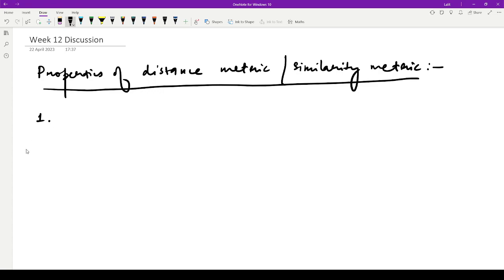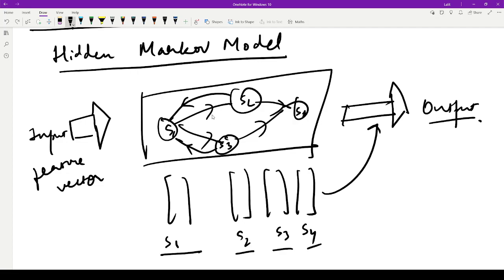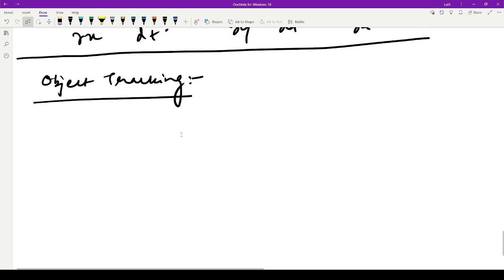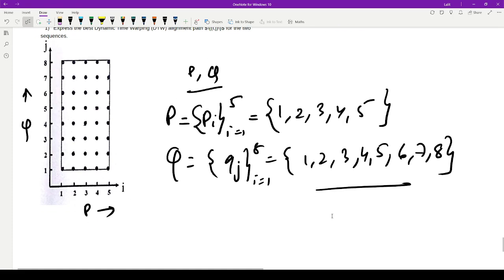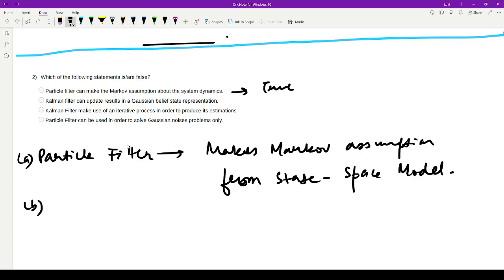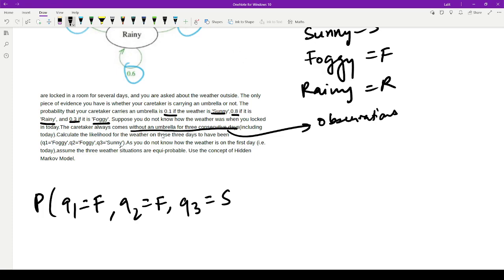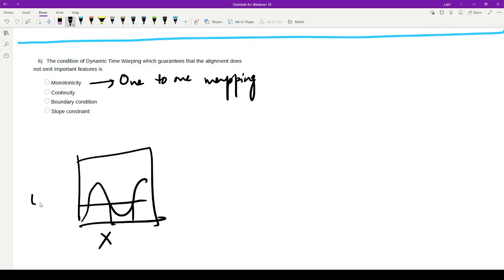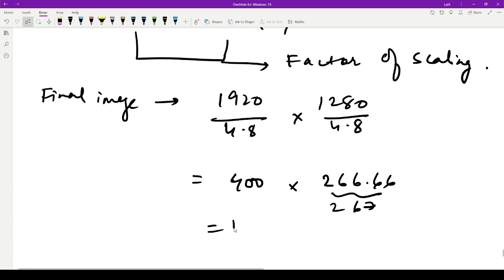Week 12 Discussion - NPTEL NOC23-EE39